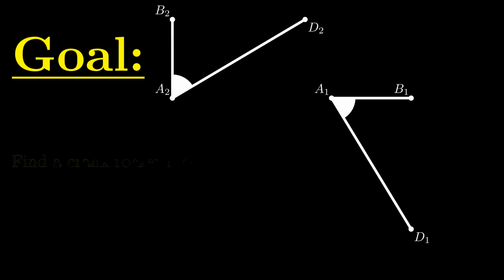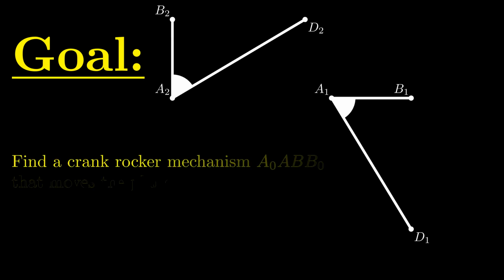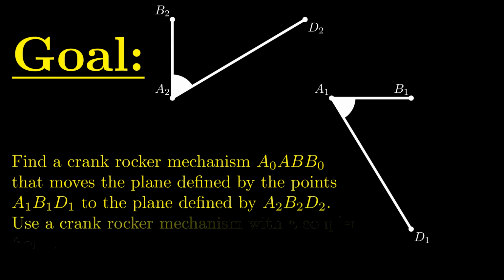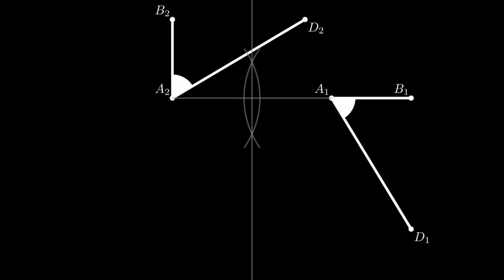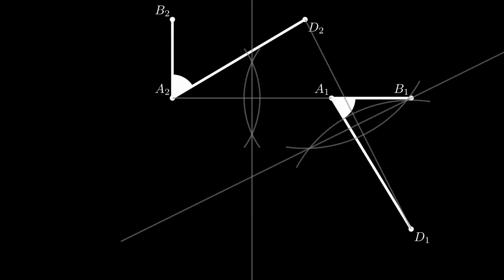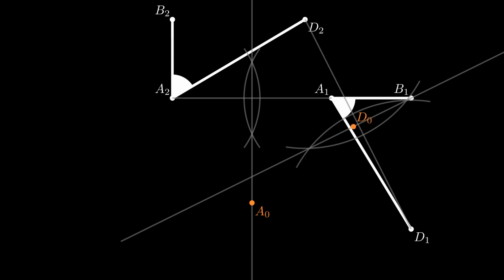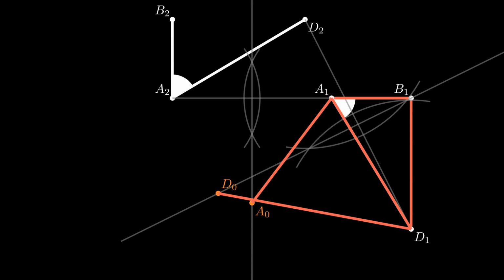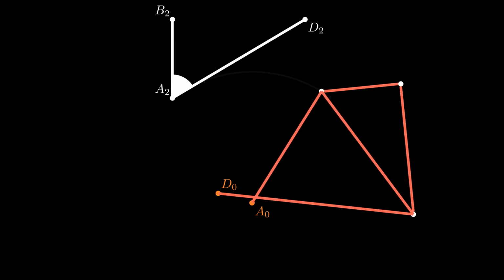Two Position Synthesis in manim (Zweilagensynthese)